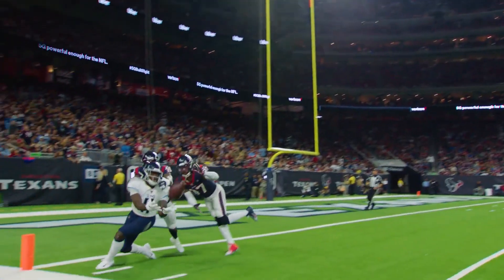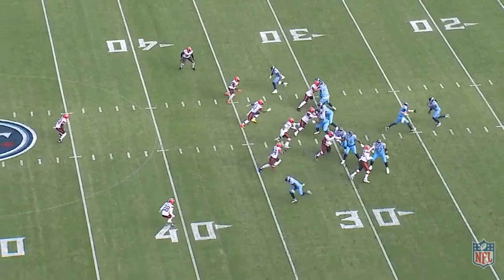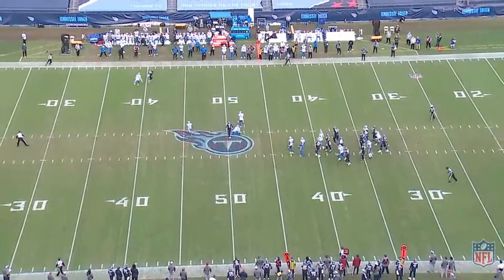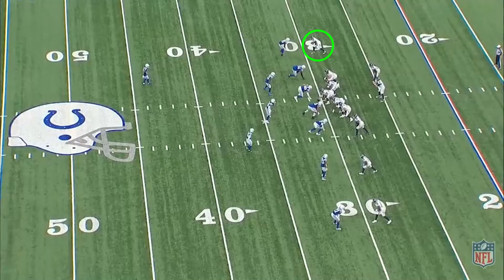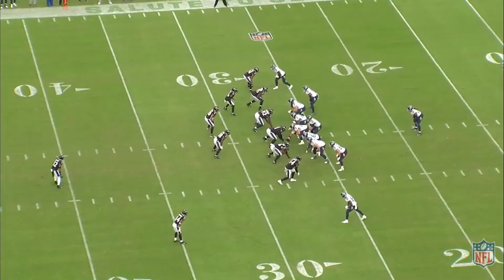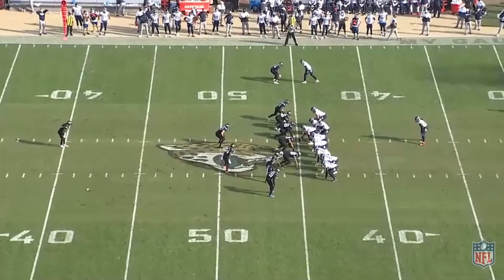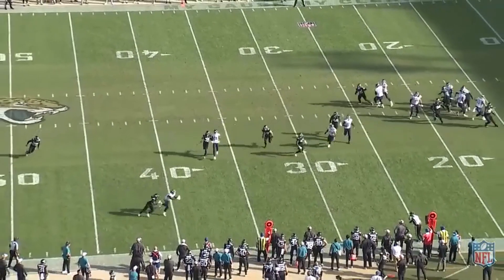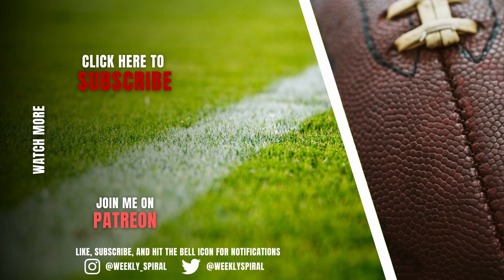NFL Film Breakdown: What Makes Titans' AJ Brown so Good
Titans' receiver AJ Brown was a homerun pick for them in the 2019 NFL Draft. He's good right now with the potential to be one of the absolute best in the league. He plays physical, understands how to manipulate defenders with his routes, and is a very technical player. What makes AJ Brown so good is using all his tools at once to create separation and make himself available to the quarterback. Tennessee is humming right now and while Derrick Henry may steal some of the spotlight, sleep on AJ Brown at your own risk.